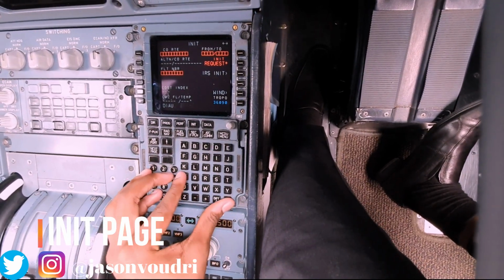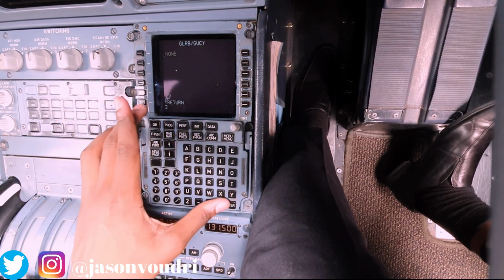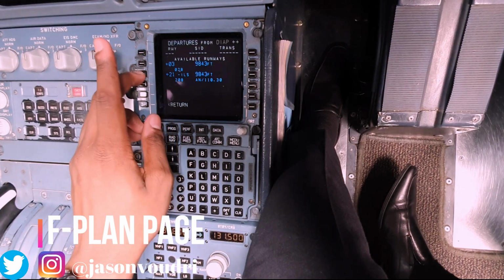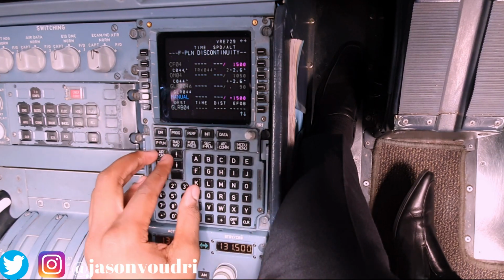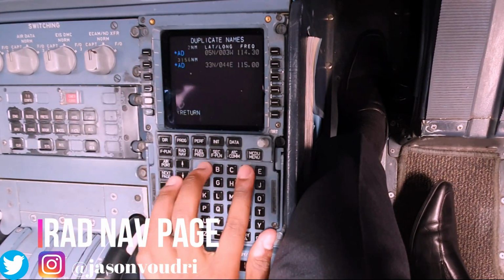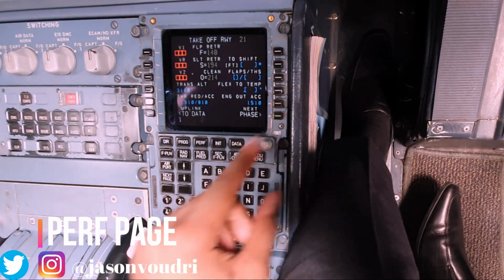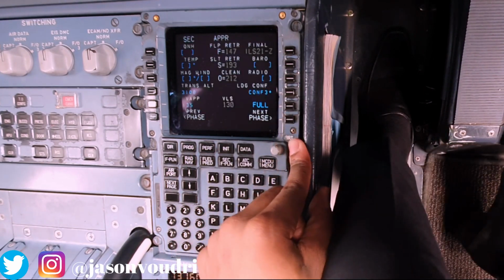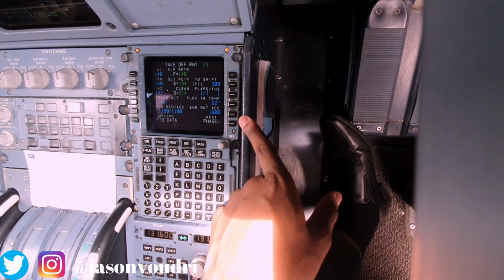A320 FMS - MCDU Preparation in 5 Minutes | Flight Management System Tutorial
In this video I show you the MCDU  / FMS Preparation of the Airbus A320 as PF ( Pilot Flying) during the Cockpit Preparation.

The Airbus Standard Way of setting up the FMS in order is:

- DATA PAGE
- INIT PAGE
- FLIGHT PLAN PAGE
- SECONDARY FLIGHT PLAN PAGE
- RADIO NAVIGATION PAGE
- INIT B PAGE
- PERFORMANCE PAGE

The MCDU Preparation comes after the Cockpit Preparation Scan performed by the PF. When everything is entered, the PM (in this case the Captain) cross checks the insertions against plates, performance charts and flight plan... Redundancy.

After all this is done, we perform the SCAN, Takeoff and Emergency Brief and are ready to Taxi.